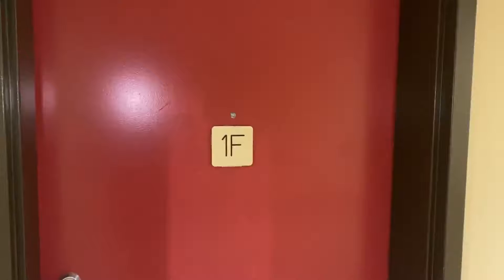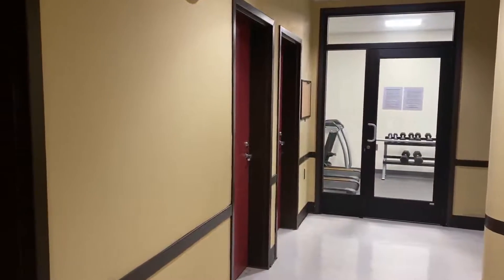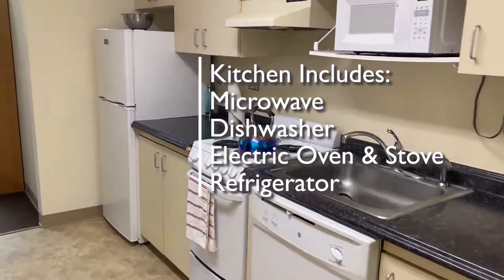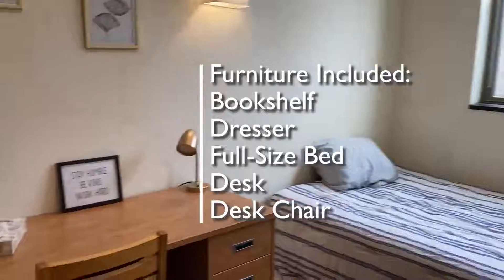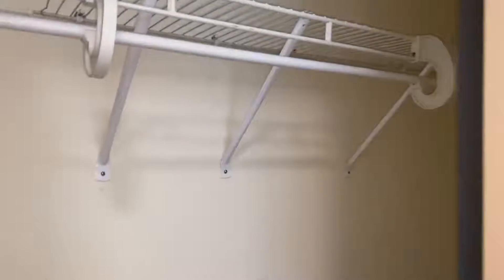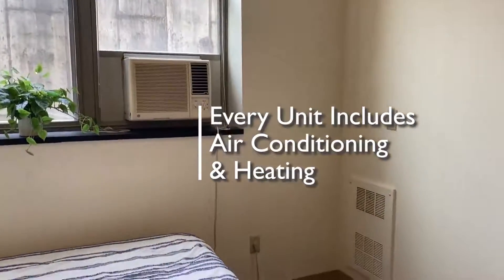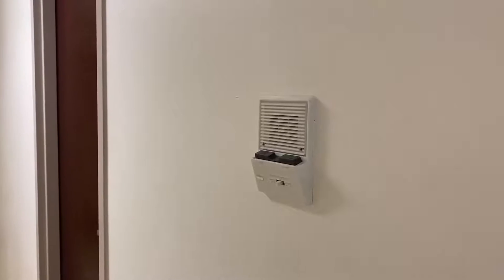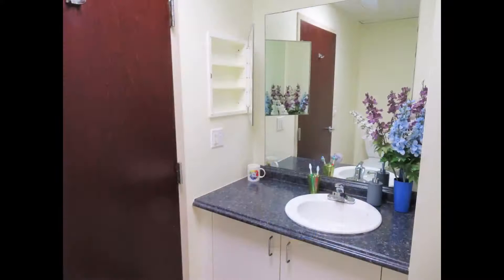Downtown CityView Studio Tour: Apartment 1F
North-facing studio apartment located on the 1st floor. This apartment faces a well area and has a limited view.

Included furniture: full-size bed, dresser, bookcase, desk, and desk chair. Kitchen equipped with an oven, refrigerator, dishwasher & microwave. A/C unit in studio.

Utilities included; heat, water, and trash removal. Tenant pays electricity and internet.